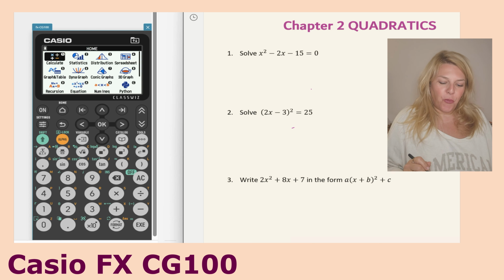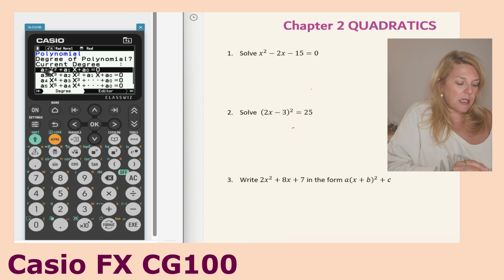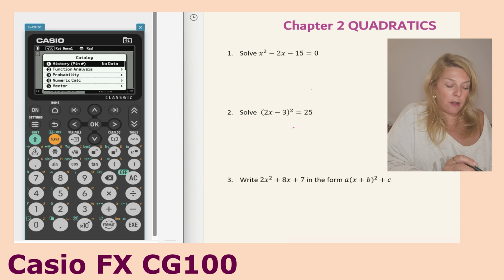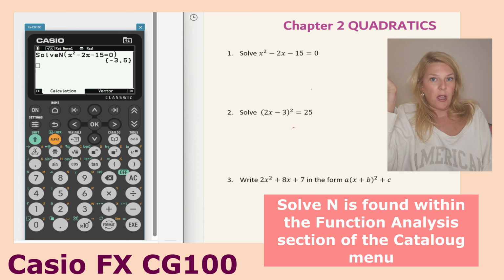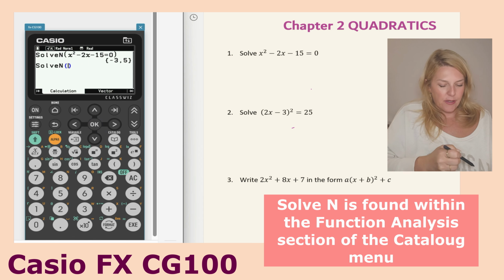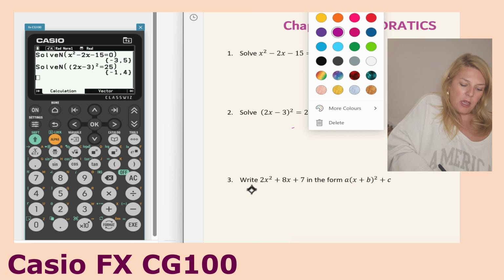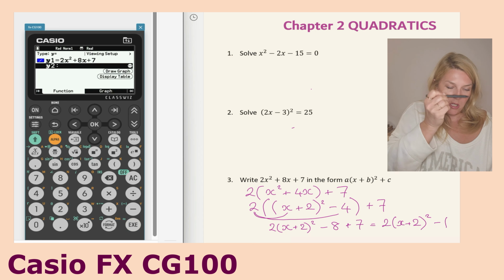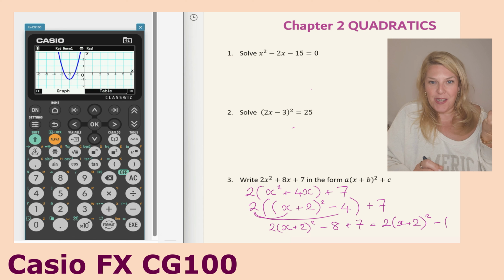004 Quadratics on the CASIO FX CG100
Casio fx CG100 - Using the latest Graphical Calculator by Casio, the FX CG100, to work with Quadratics.
Using the Equation app, using the Solve N function, and graphing a quadratic to check on completing the square
This is the new graphical calculator for Alevel maths 2025. Suitable and recommended for Edexcel maths and further maths students.